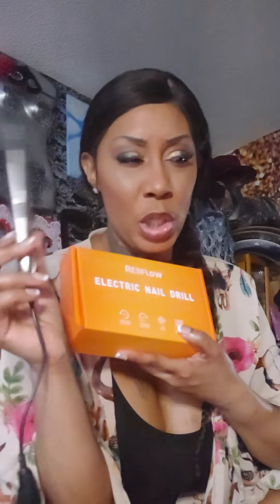review on portable nail drill redflow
review on portable nail drill from Amazon